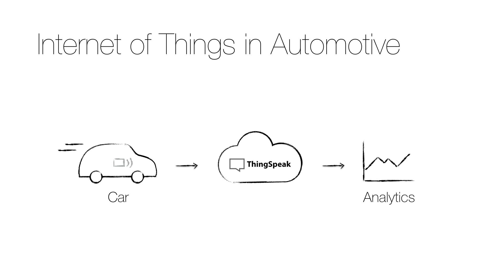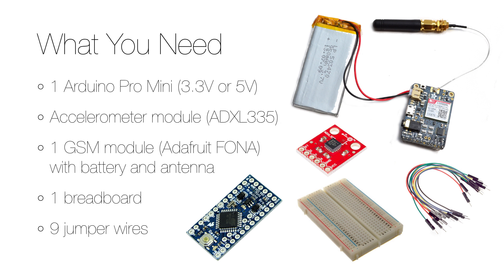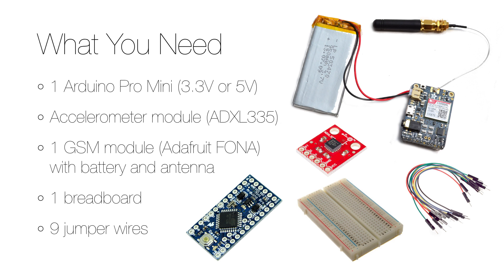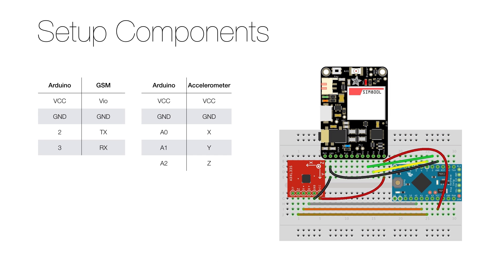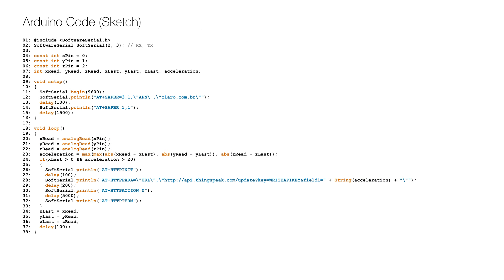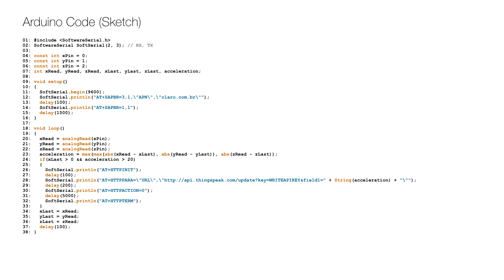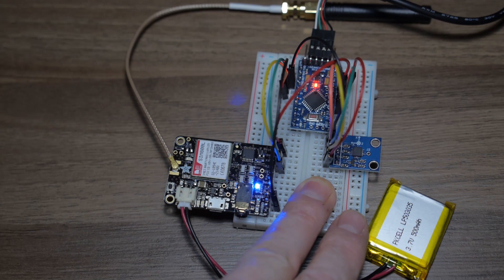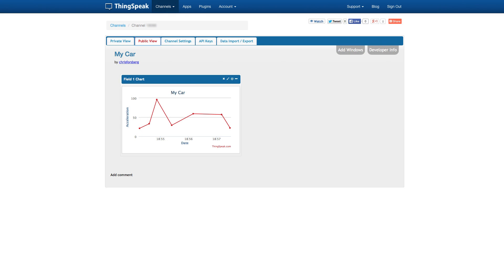Internet of Things in the Automotive Sector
Today I will talk about you how the Internet of Things can be used in the automotive sector, and I will show you how to monitor driving behavior using a smart and connected device.

Even if the future holds the promise of cars that can drive themselves, it will probably take some time until it becomes the main way of driving. Until then, careful driving is what keeps everyone safe on the roads. To promote good driving practices, a device could monitor excessive acceleration and breaking, and even report the captured data to the cloud for further analysis. This could even be interesting for the insurance sector, as insurance companies could offer better premiums to better (calmer) drivers. Let's build a device that monitor driving behavior and send its data to the ThinkSpeak cloud, where a chart can be used for analysis.

In this video I will use the FONA board again, and for more information about it, please see my previous video called "Internet of Things in Travel – Baggage Tracking". If you prefer to communicate using your smartphone, please see my video "Internet of Things – Wearable Sensors", and if you have a 3G router in the car, see the video "Internet of Things in Transportation". However, the important component here is the accelerometer module, which will sense movement in any of the three dimensions. To connect everything, you need a breadboard, and 9 jumper wires.

To setup the hardware, you start by disconnecting everything from its power source, and then connect the pins according to the tables and diagram here. The GSM module connects just like in my previous video, the accelerometer module connects VCC and GND as usual, and then the Arduino A0 to X, A1 to Y, and A2 to Z.

The Arduino code (sketch) to check for acceleration (or deceleration, i.e. breaking) above a threshold, and report such occurrences over GPRS to the server can be found After the initial include of the software serial library (on line 1), a variable is created for it (on line 2). Constants for the accelerator pins are defined (on lines 4-6) followed by some variable declarations (on line 7). In the setup, the software serial communication is initiated (on line 11), then the APN for my operator is configured (on line 12), and the GPRS connection is opened (on line 14). The eternal loop starts by getting the values from the accelerometer (on lines 20-22), and check whether the acceleration in any dimension is greater than the threshold (on line 23). If it is, a HTTP connection is initiated (on line 26), the URL is set (on line 28), and the request is made (on line 30). The HTTP connection is terminated (on line 32), and then the previous values are saved (on lines 34-36).

You sign up for a ThingSpeak account and create a new channel, to get the API key for writing that you need to insert into the code. When you run the code on the device while it's moving fast enough to pass the threshold, you will start seeing the values in the chart on the channel page, similar to this. Note that ThingSpeak is open source so you could also set it up on your own server.

That's how the Internet of Things can be used in the automotive sector.